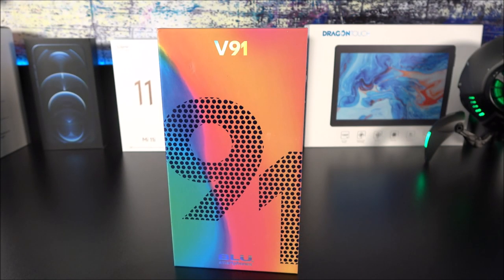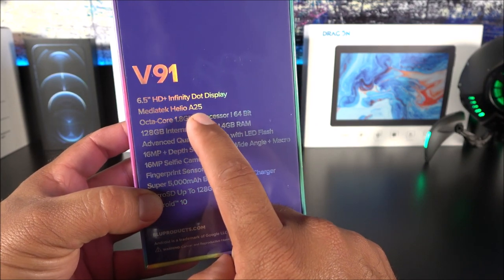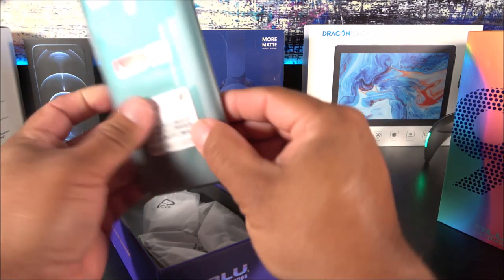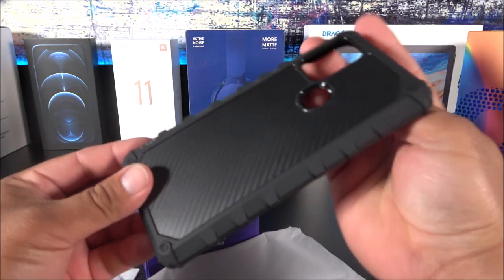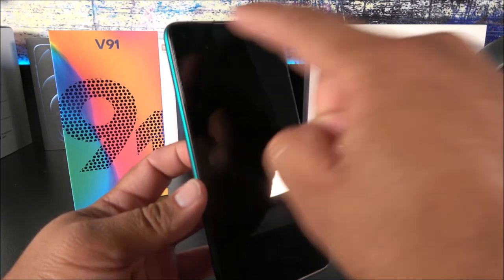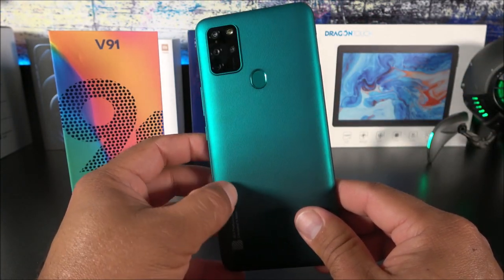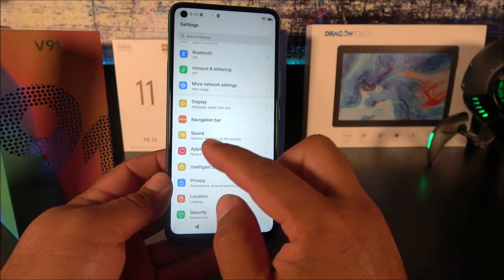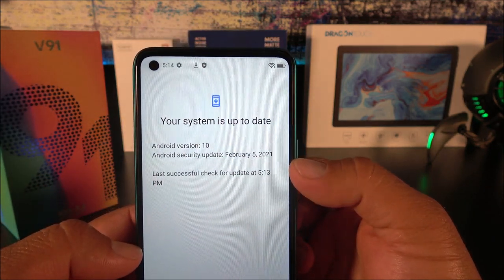Blu V91 Smartphone - [$179] - Unboxing & Hands on - Blu's New "V" Series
Today in this video we are unboxing and giving you hands on of the Blu V91. You can pick this up locally in the USA at Best Buy for $179. Please watch the video for more details.

Unlocked and ready to use with your preferred GSM Carrier. Compatible with AT&T, T-Mobile, Metro PCS, and others. Sim card not included. (Not compatible with NEW AT&T or Cricket activations or with CDMA Networks like Verizon, Sprint, and Boost Mobile)
Powerful 3-day battery. Capture more of life without stopping to recharge thanks to a 5000mAh battery.
Capture the best images and take the best selfies, with the 48 MP Main Camera
6.5” HD+ Infinity Dot Display that pumps out theater like quality image with built in punch hole camera.
Powered by brand new 12nm Mediatek Helio A25 | Octa-Core Processor |1.8GHz
Operating System: Android 10, Fingerprint Sensor for added security.
Box Content: G91, Charger, Type C Cable, Case, Screen protector, Headset, Sim Key, Guides, Sticker.